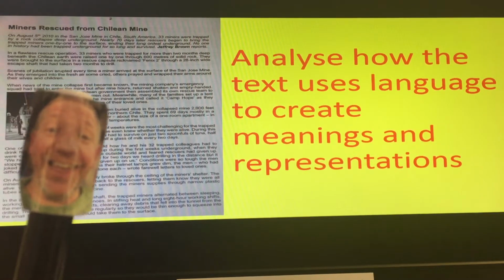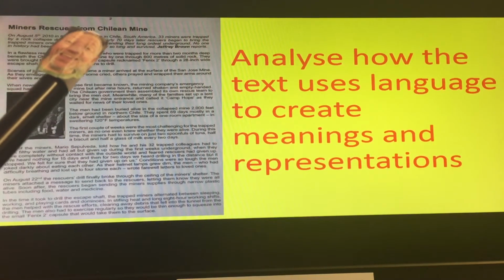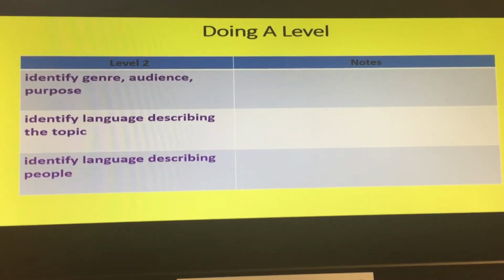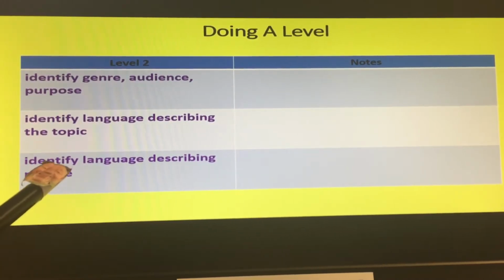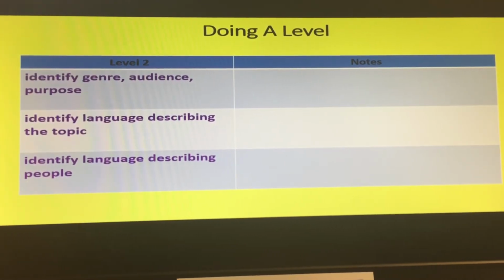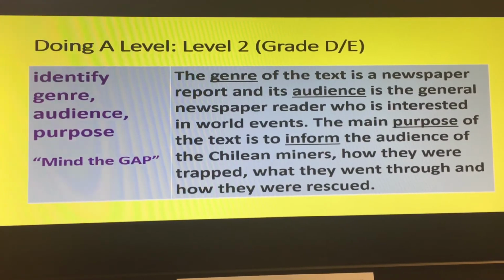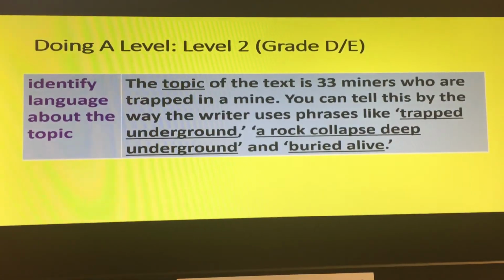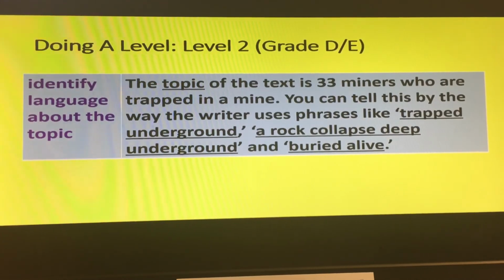18 September 2020